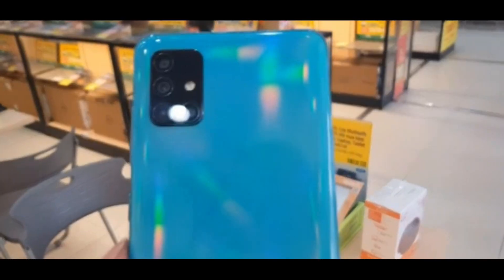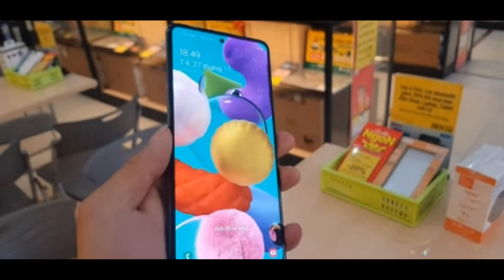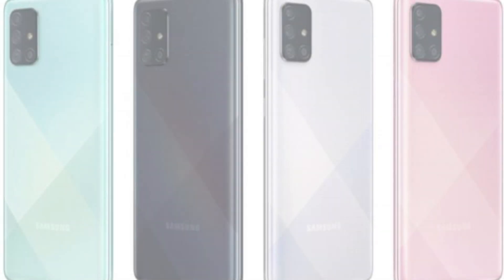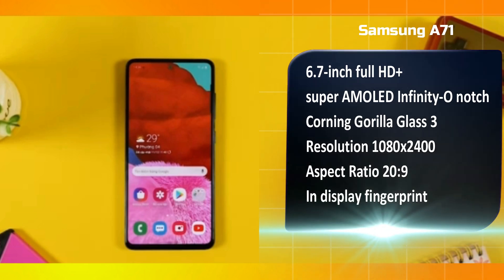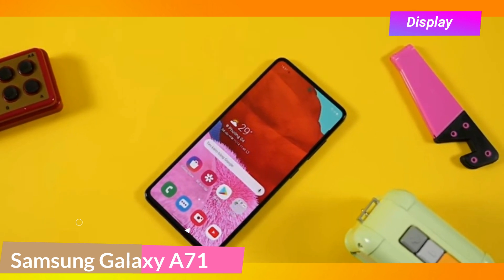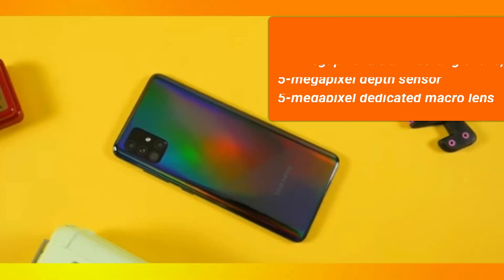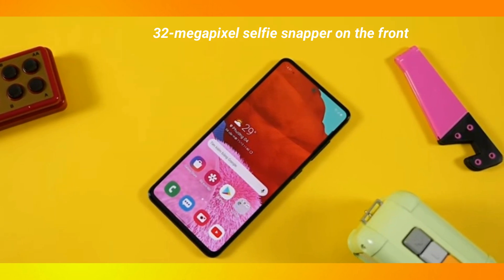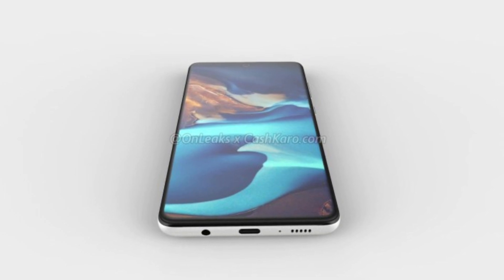Samsung Galaxy A71 - OFFICIAL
Samsung Galaxy A71 smartphone was launched on 12th December 2019. The phone comes with a 6.70-inch touchscreen display with a resolution of 1080x2400 pixels and an aspect ratio of 20:9. It comes with 6GB of RAM.
It comes with Qualcomm Snapdragon 730 chipset.

The Samsung Galaxy A71 runs Android 10 and is powered by a 4500mAh battery. The Samsung Galaxy A71 supports 25w fast charging.

As far as the cameras are concerned, the Samsung Galaxy A71 on the rear packs a 64-megapixel primary camera with an f/1.8 aperture; a second 12-megapixel camera with an f/2.2 aperture; a third 5-megapixel camera with an f/2.2 aperture and a fourth 5-megapixel camera with an f/2.4 aperture. The rear camera setup has autofocus. It sports a 32-megapixel camera on the front for selfies, with an f/2.2 aperture.

The Samsung Galaxy A71 runs One UI 2.0 based on Android 10 and packs 128GB of inbuilt storage that can be expanded via microSD card (up to 512GB) with a dedicated slot. The Samsung Galaxy A71 is a dual-SIM (GSM and GSM) smartphone that accepts Nano-SIM and Nano-SIM cards.

Connectivity options on the Samsung Galaxy A71 include Wi-Fi 802.11 ac, GPS, Bluetooth v5.00, USB Type-C, 3G, and 4G (with support for Band 40 used by some LTE networks in India). Sensors on the phone include accelerometer, ambient light sensor, compass/ magnetometer, gyroscope, proximity sensor, and fingerprint sensor. The Samsung Galaxy A71 supports face unlock.

The Samsung Galaxy A71 measures 163.60 x 76.00 x 7.70mm (height x width x thickness) and weighs 179.00 grams. It was launched in Prism Crush Black, Prism Crush Silver, Prism Crush Blue, and Prism Crush Pink colours.